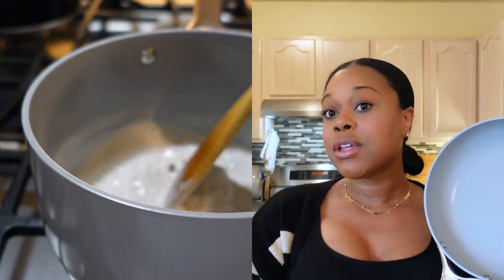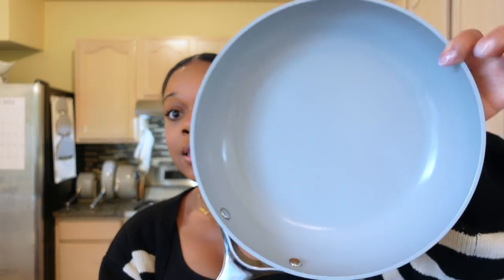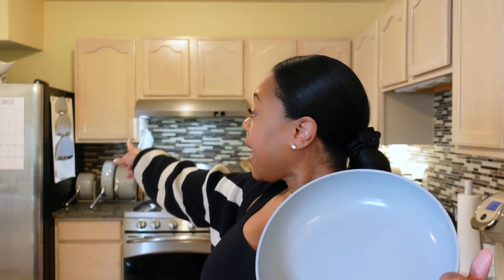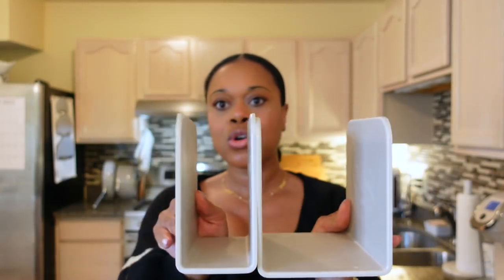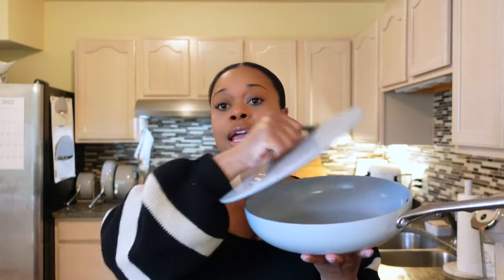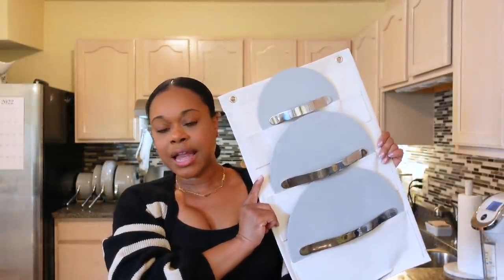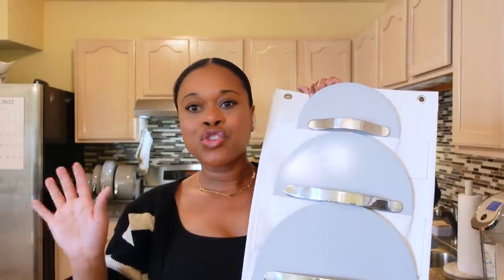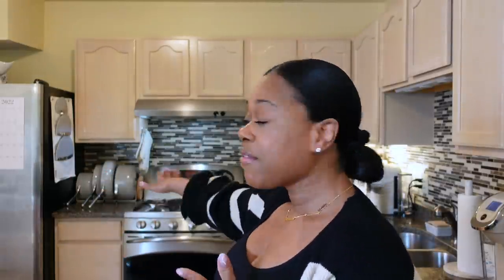CARAWAY HOME COOKWARE REVIEW| HAPPY STYLISH MOMMY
Phone case

Happy Stylish Mommy
7672 MONTGOMERY ROAD 216